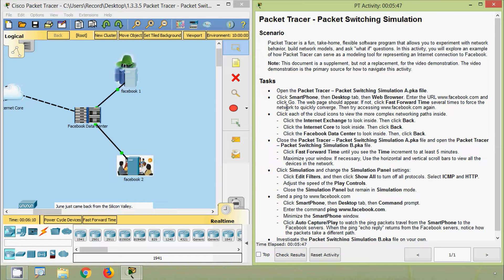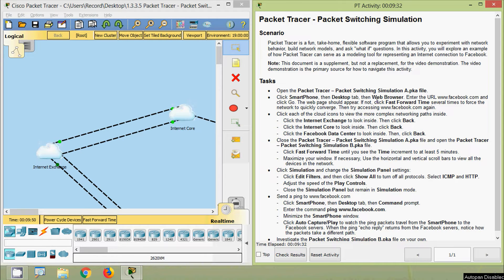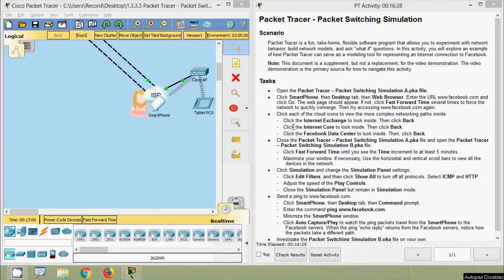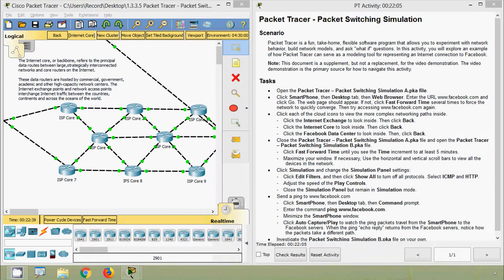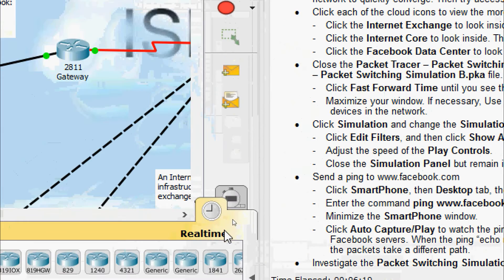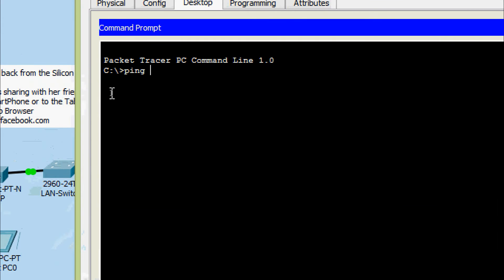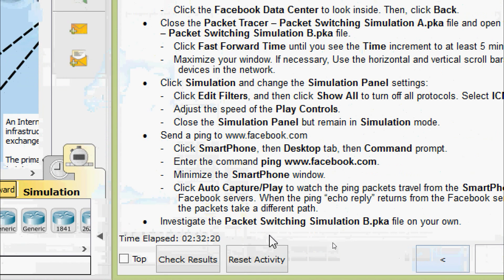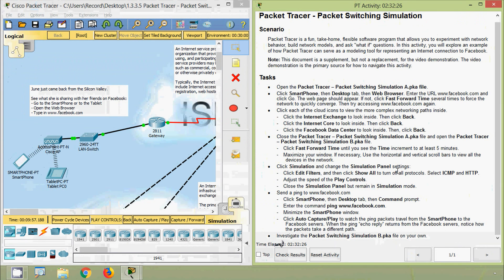1.3.3.5 Packet Tracer - Packet Switching Simulation | Internet of Things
Internet of Things: 1.3.3.5 Packet Tracer - Packet Switching Simulation